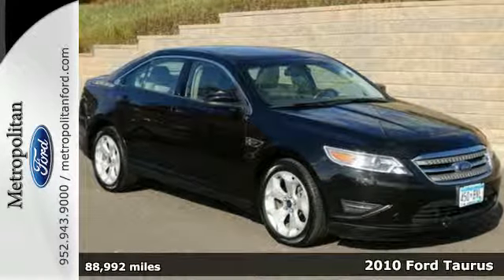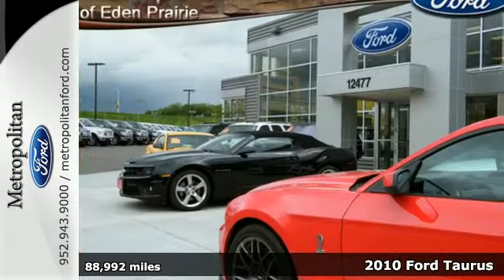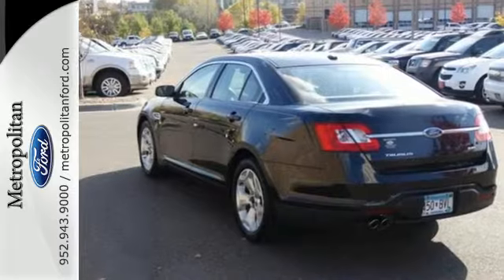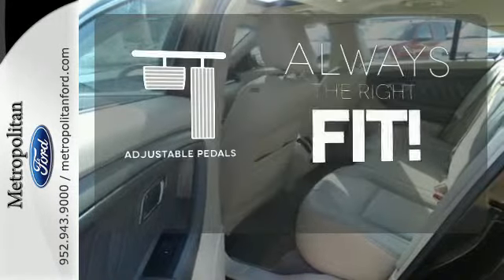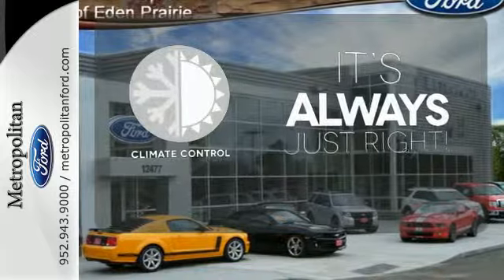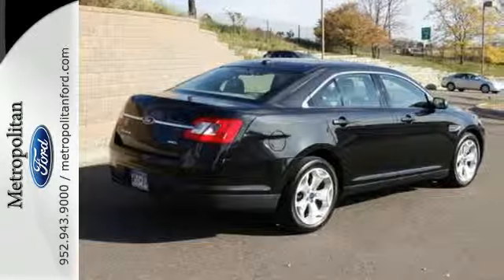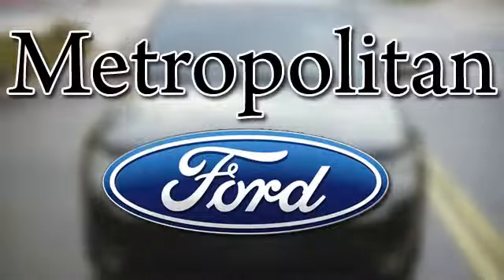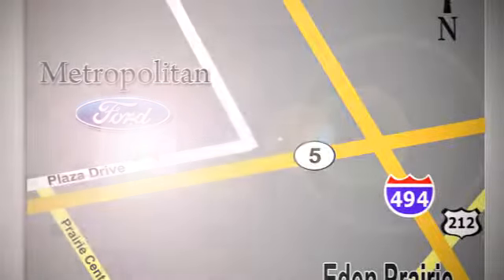2010 Ford Taurus Minneapolis MN Eden Prairie, MN 159229A10 - SOLD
Year: 2010
Make: Ford
Model: Taurus
Trim: 4dr Sdn SEL FWD 3.5L V6
Engine: 3.5 L V6 Cyl.
Transmission: 6-Speed A/T
Color: Tuxedo Black Metallic
Interior: Light Stone
Mileage: 88992
Stock #: 159229A10
VIN: 1FAHP2EW0AG131130
SEL trim. CD Player, Dual Zone A/C, iPod/MP3 Input, Aluminum Wheels, Satellite Radio, Bridges the gap between family sedans and luxury cars. -Edmunds.com. 5 Star Driver Front Crash Rating. READ MORE! KEY FEATURES INCLUDE: Satellite Radio, iPod/MP3 Input, CD Player, Aluminum Wheels, Dual Zone A/C. MP3 Player, Keyless Entry, Child Safety Locks, Steering Wheel Controls, Electronic Stability Control. EXPERTS REPORT: Edmunds.com's review says Bridges the gap between family sedans and luxury cars.. 5 Star Driver Front Crash Rating. 5 Star Driver Side Crash Rating. Approx. Original Base Sticker Price: VISIT US TODAY: Metropolitan Ford Of Eden Prairie in Eden Prairie, MN treats the needs of each individual customer with paramount concern. We know that you have high expectations, and as a car dealer we enjoy the challenge of meeting and exceeding those standards each and every time. Allow us to demonstrate our commitment to excellence! Pricing analysis performed on 10/17/2015. Please confirm the accuracy of the included equipment by calling us prior to purchase.

Address:
12477 Plaza Drive